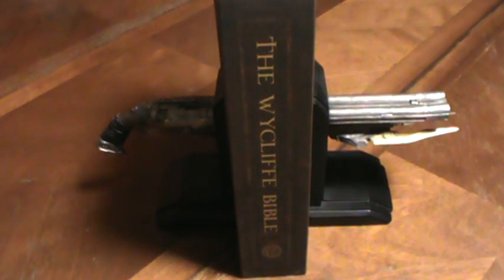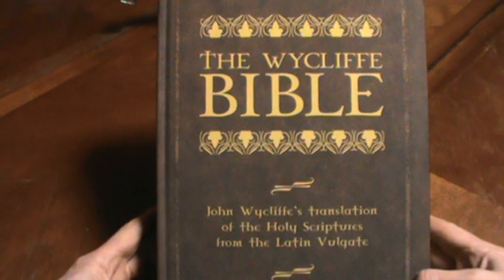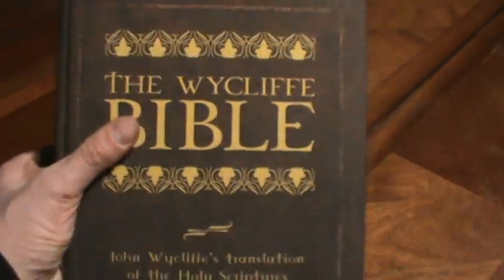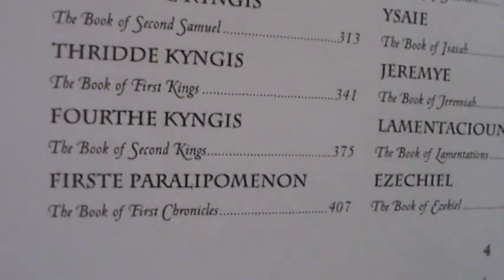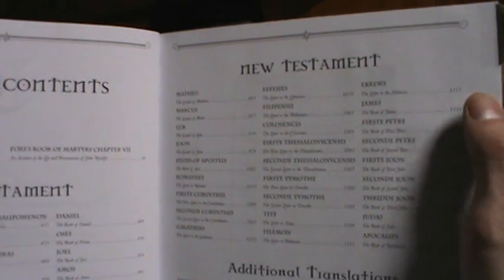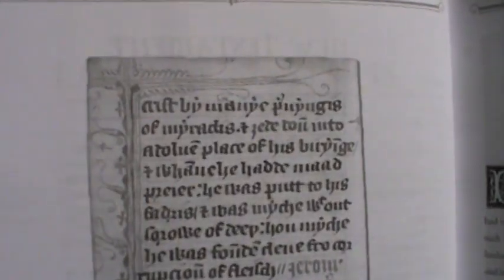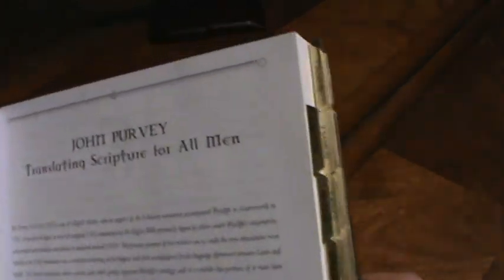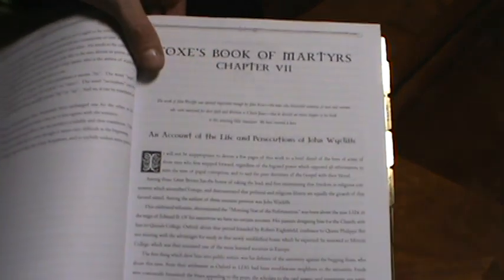1388 Wycliffe Bible Review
Hands on review of the first complete Bible in the English language - the Wycliffe Bible.

John Wycliffe was the first to acknowledge the pope as the anti-christ. Truly a man ahead of his time.